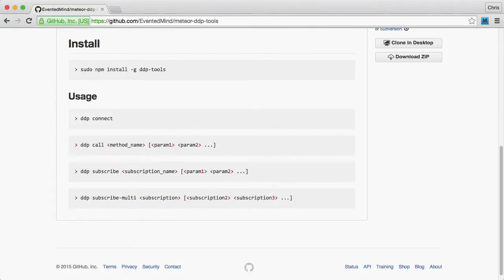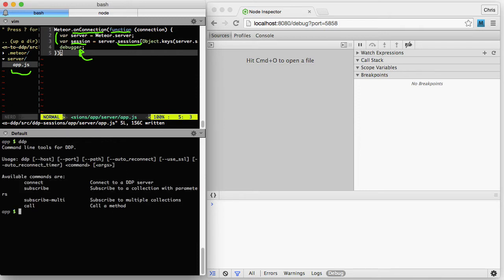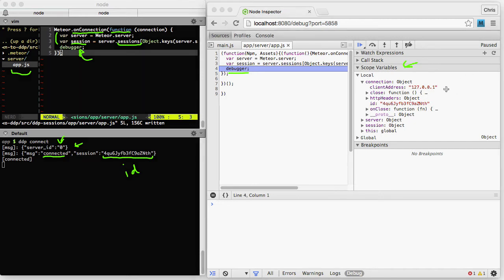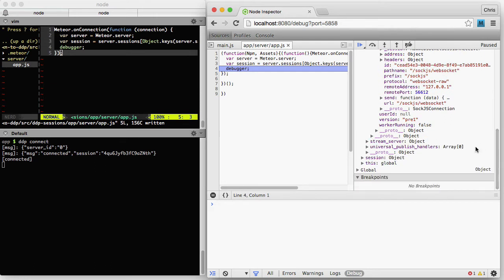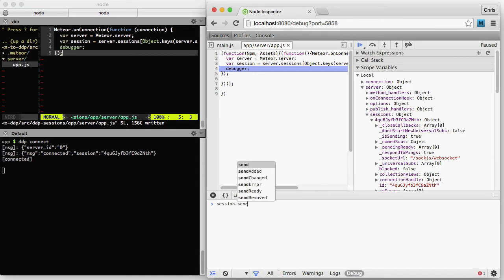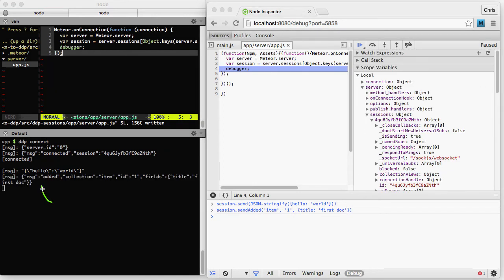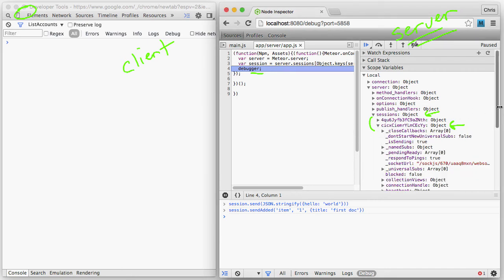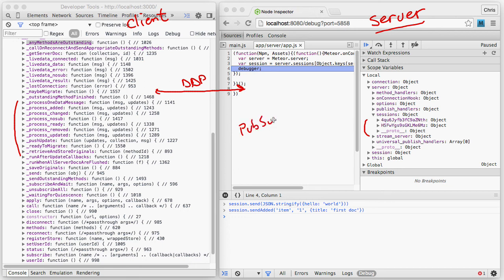6 DDP Sessions